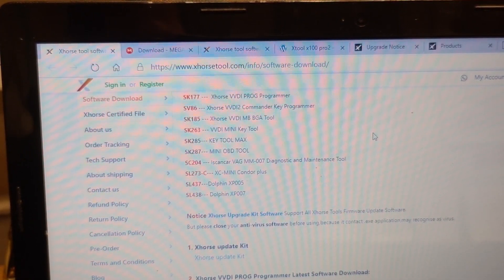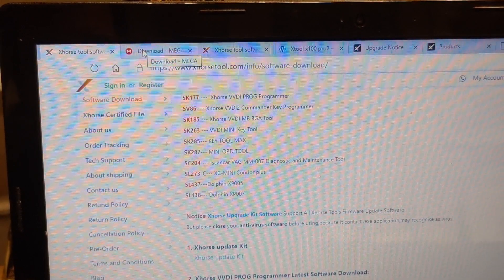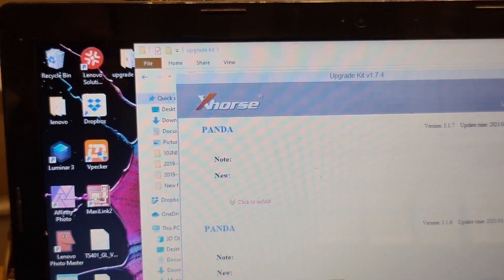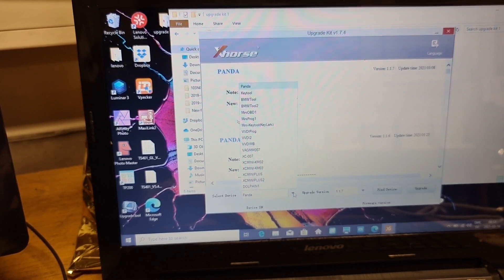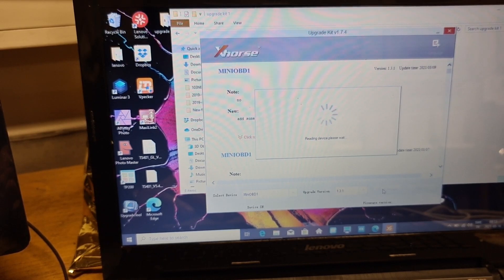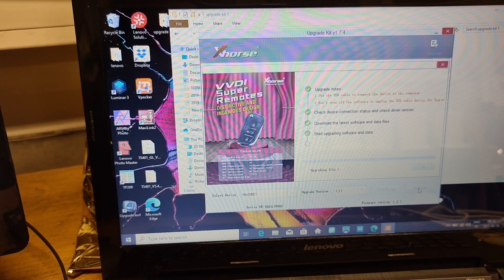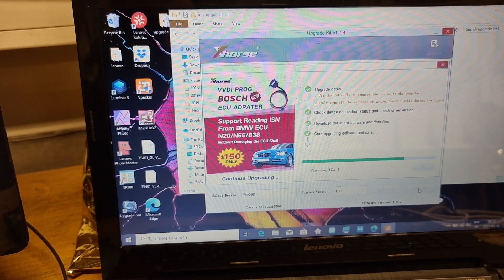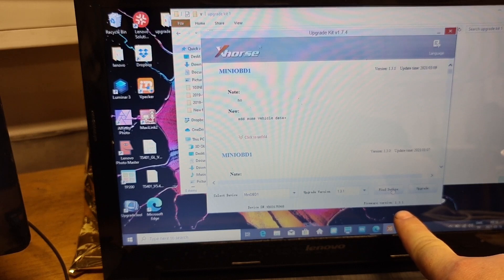How to update Xhorse mini obd with PC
Hello everyone.  In today's video I gonna show you how to update your mini obd tru your pc.